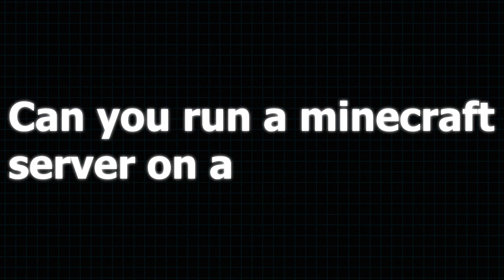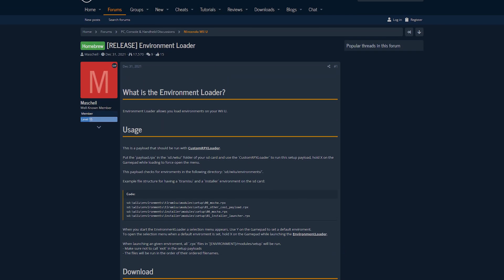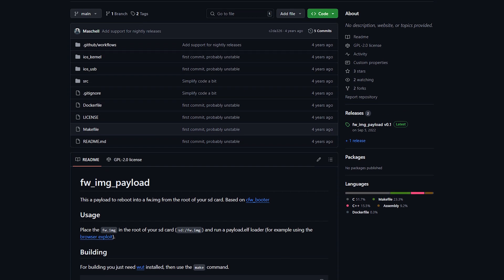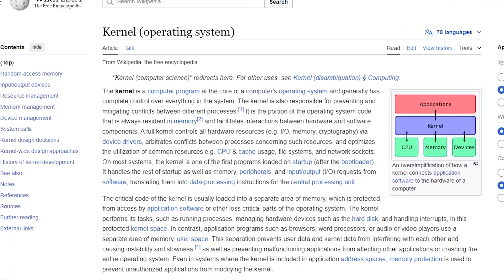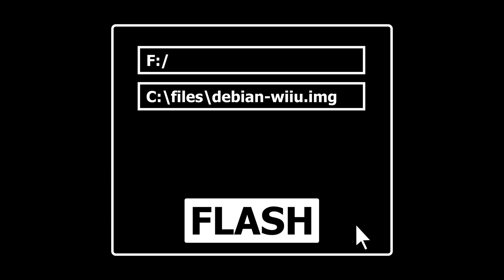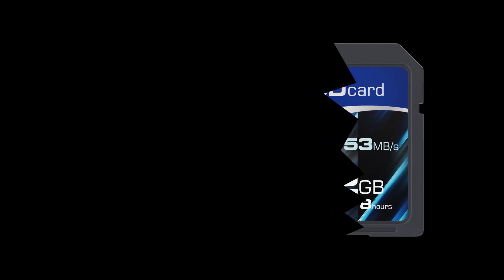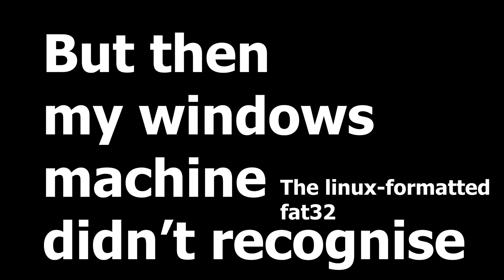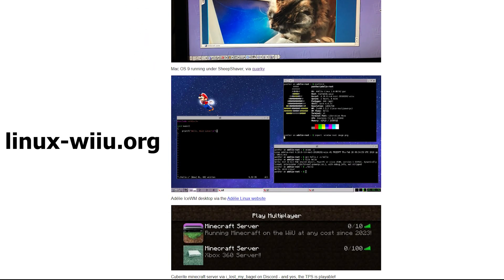Can You Run a Minecraft Server on a Wii U?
In this video I will attempt to install linux on a Wii U and run a minecraft server on it. Will I make it?